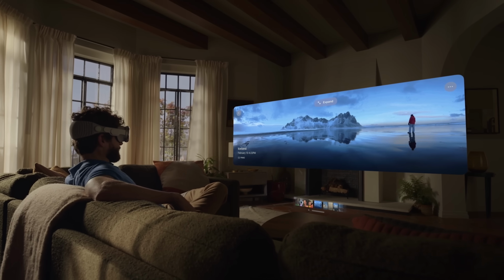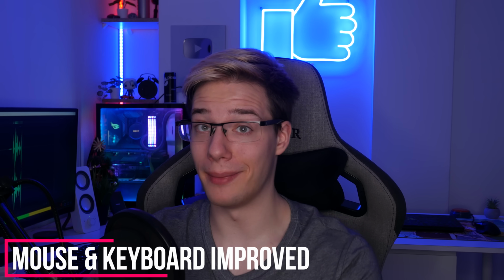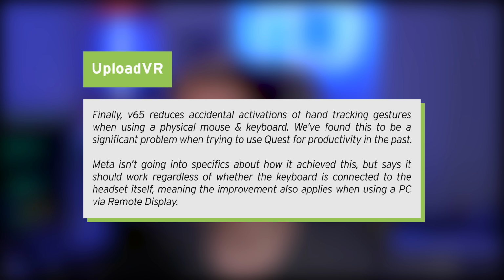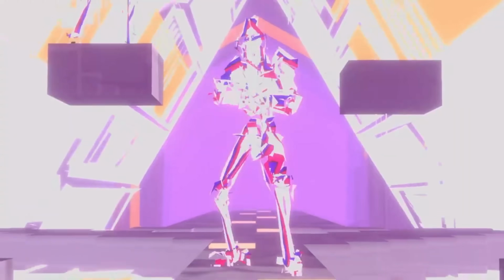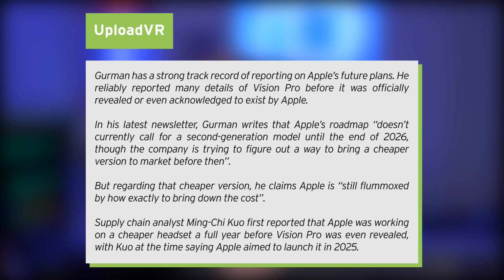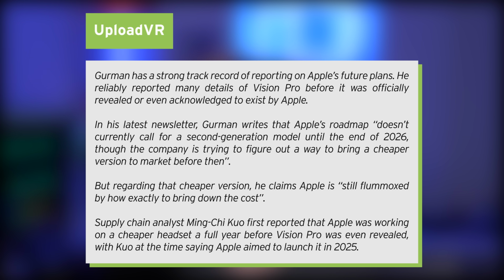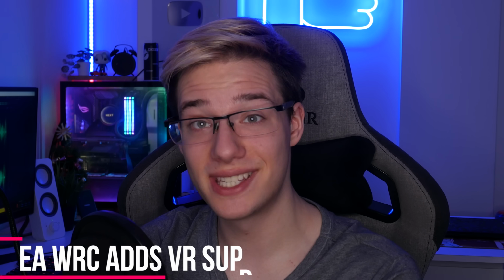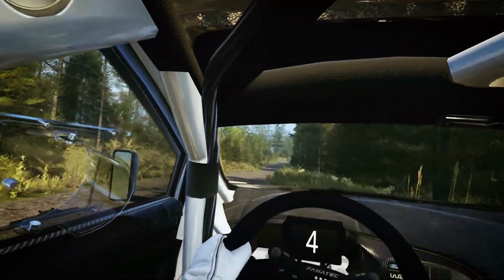New Quest v65 Features! Vision Pro 2 Sales, VR Games & Tons More!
In this video is packed with AR & VR News I will once again bring you guys up to date with everything in the space. First of all, we will begin with v65 and some of the latest features that appear in the brand-new Quest update. After this, we will move on to the Quest Plus monthly subscription and some of its new games. We also have a few new games like Subside coming our way in case you are interested in realistic swimming mechanics in VR. As well as this I also have some new info for you on Apples cheaper Vision Pro as well as the Vision Pro 2. We also have some pretty large discounts on the Titl Five AR Tabletop gaming headset for those that might be interested, as well as the fact that WRC has now come out with its VR update! I hope you enjoy this one :D

Links
[Use Code MYSTICLE]

Timestamps
0:00 Intro
0:14 v65 Update
3:32 New Quest Plus Games
4:24 New Swimming VR Game
5:30 Vision Pro 2 News
7:10 Tilt 5 Big Discounts
8:13 WRC Gets Its VR Update
9:10 Outro

David Ratcliff
snowkitten
Luan Luu
James Lui
Roz McNulty
Alan Carr
Michael Siebielec
Ezinor
yu gao
sleepydragon597
StormyDoesVR
Trent Fowler
ChuchoF3TT
SxP
VeryEvilShadow
Kenny Balter
Starkium
Cerberus Velvet
Skeeva